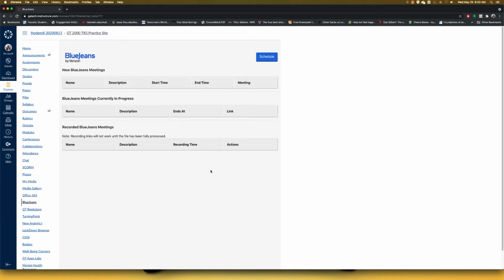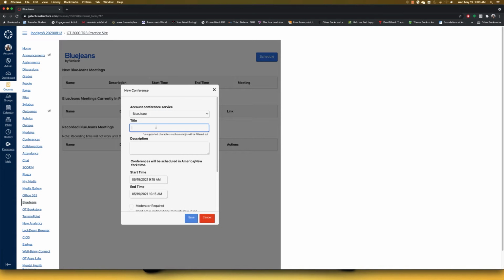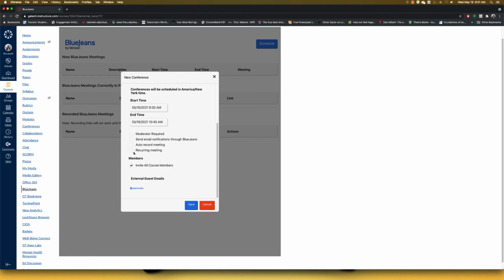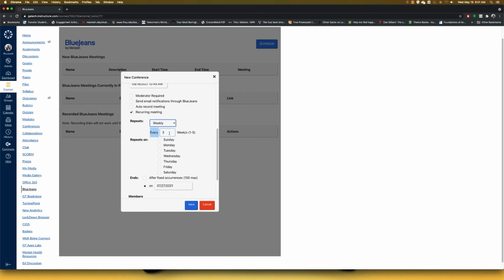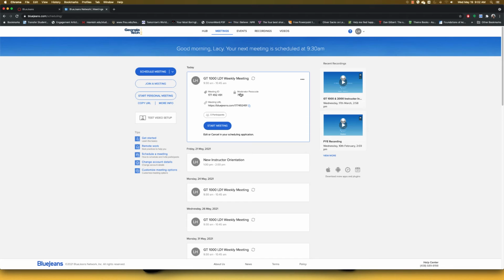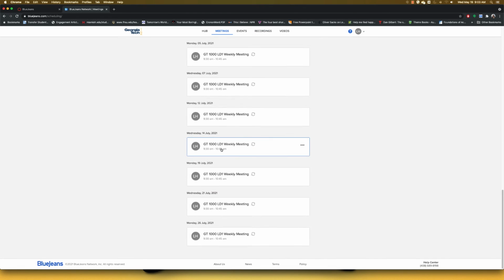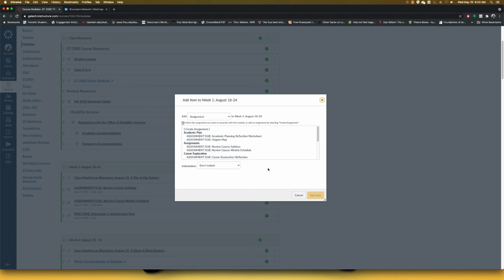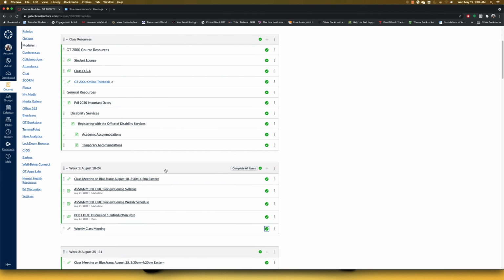Setting up Your GT 1000 BlueJeans Class in Canvas